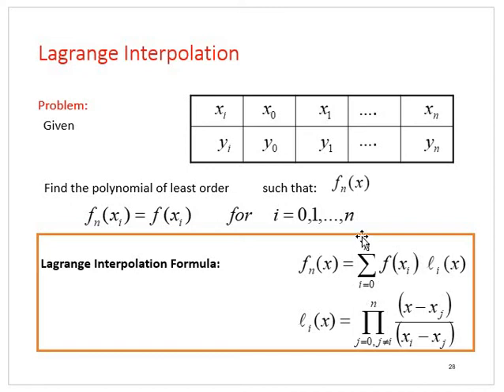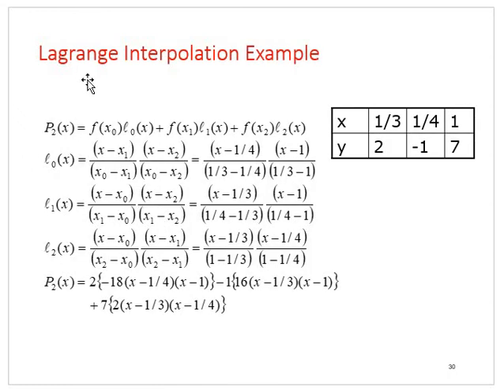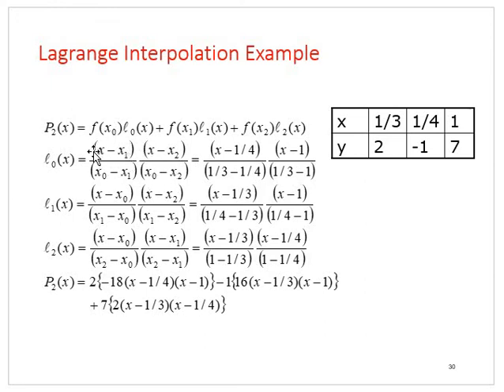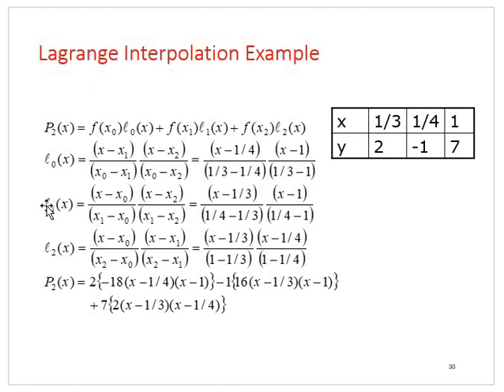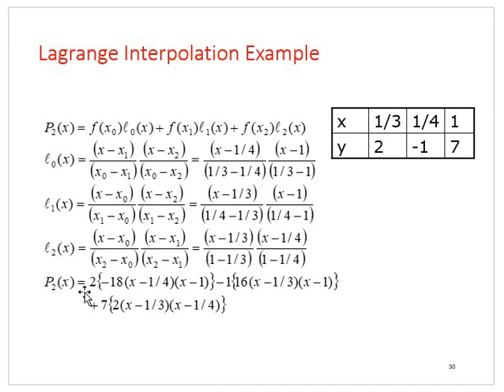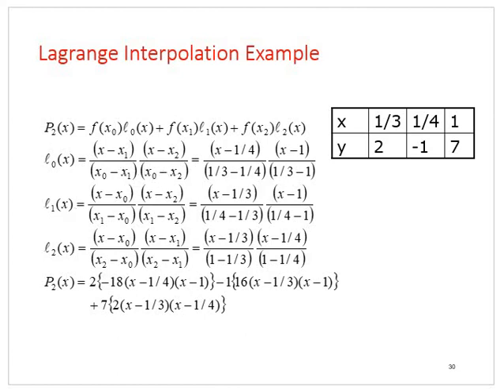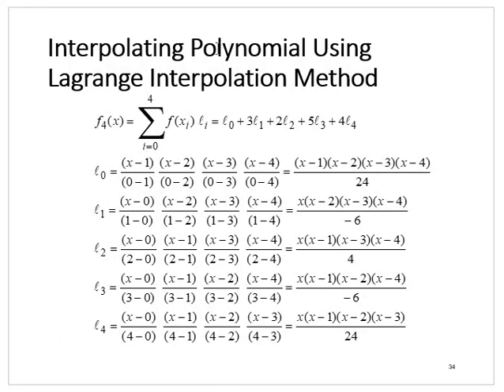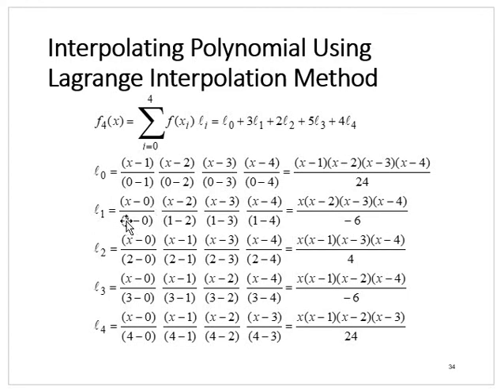EGS 2212 Lecture 11